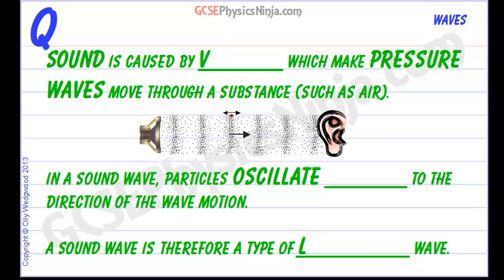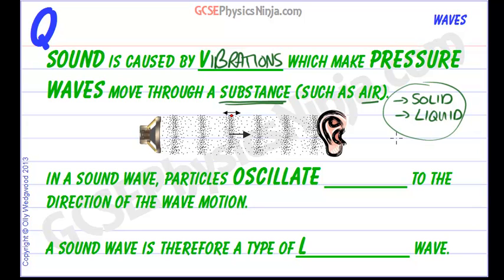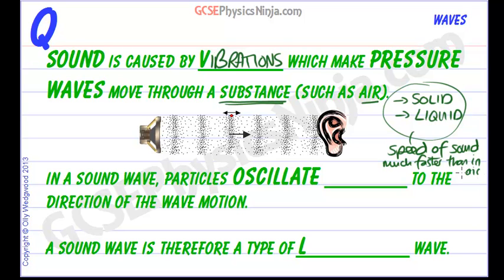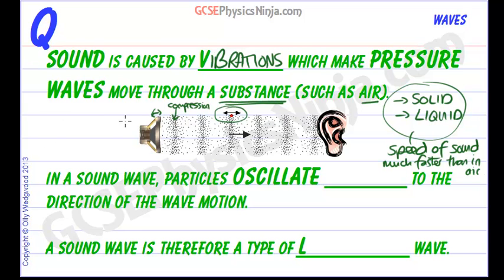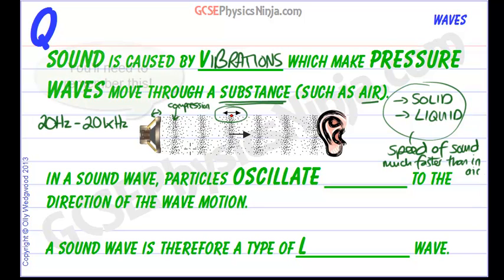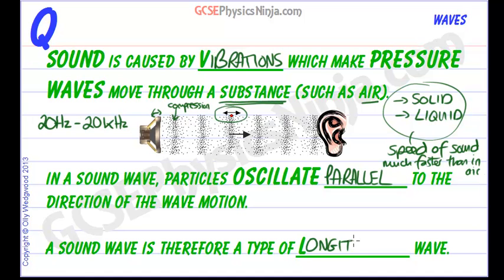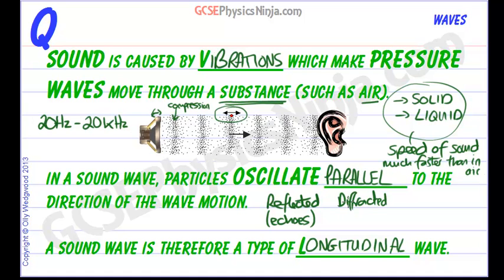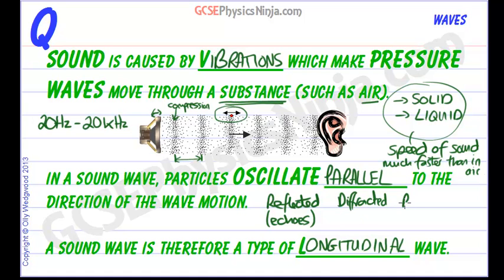GCSE Physics - Sound Waves